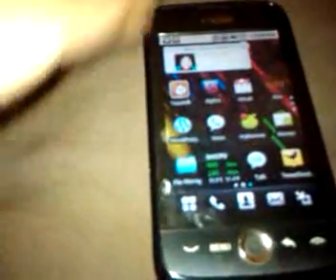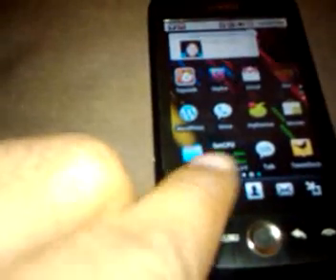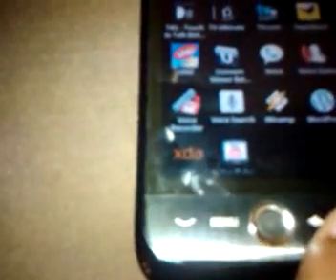Testing the cricket wireless huawei ascend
Amazon Merch
Amazon Books